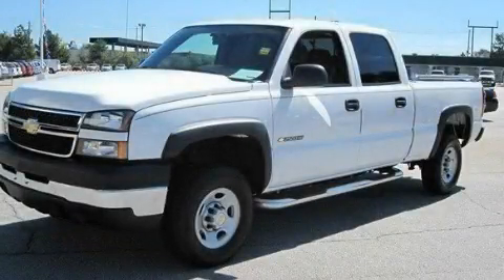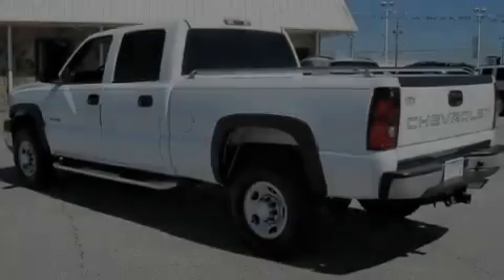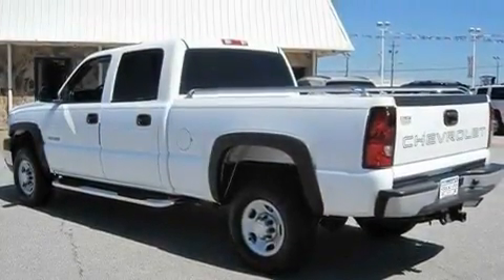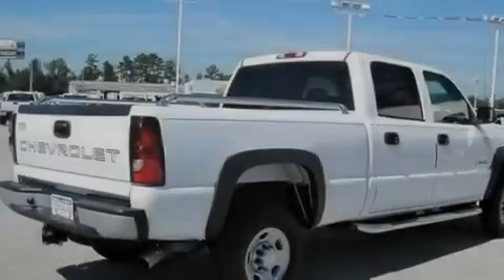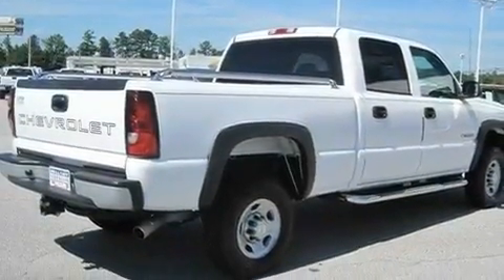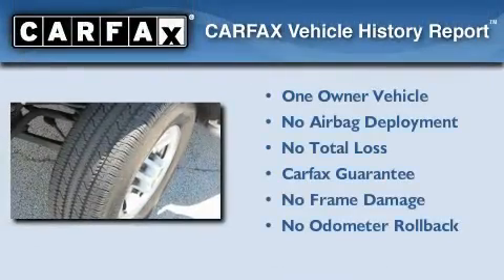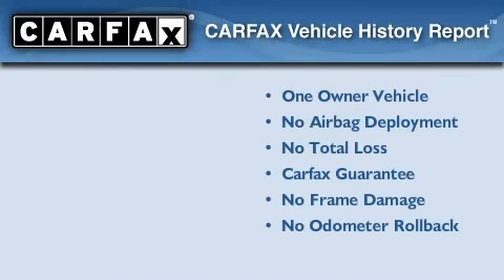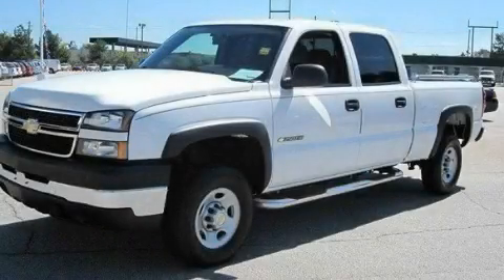2007 Chevrolet Silverado 2500 McDonough GA 30253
Year: 2007
 Make: Chevrolet
 Model: Silverado 2500
 Engine: Gas V8 6.0L/364
 Trans.: Automatic
 Exterior: Summit White
 Miles: 39,603
 Interior: Gray

 BELLAMY-STRICKLAND CHEVROLET

 http://

 145 Industrial Blvd.

 Pre-Owned 2007 Chevrolet Silverado 2500 McDonough GA